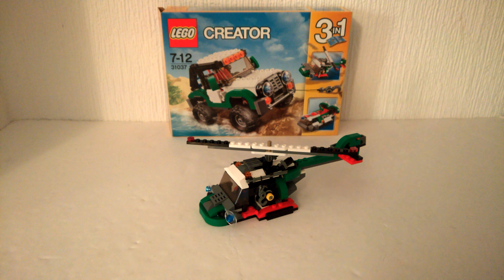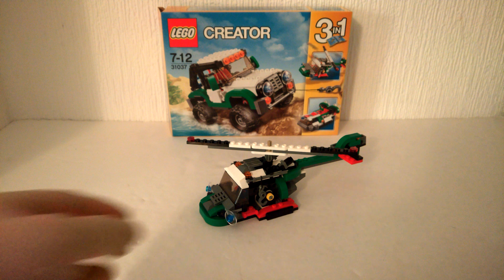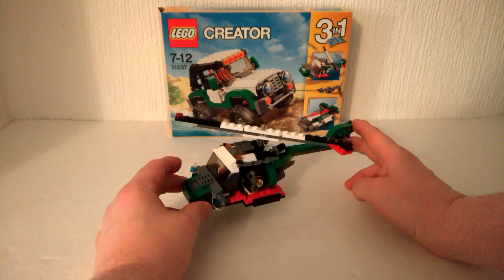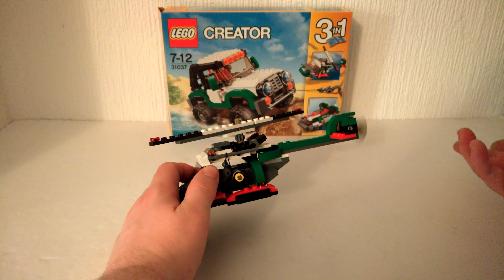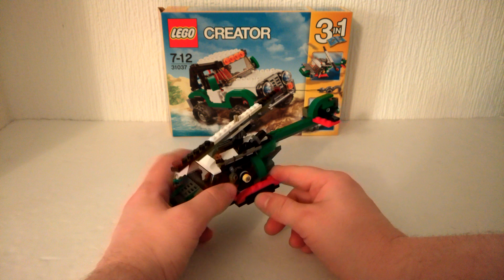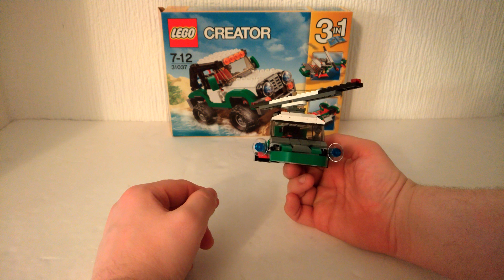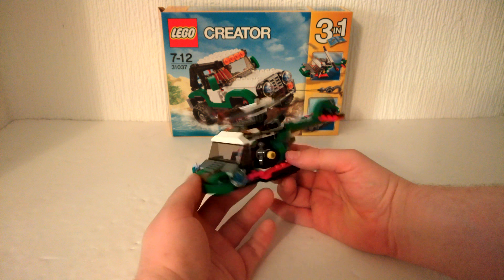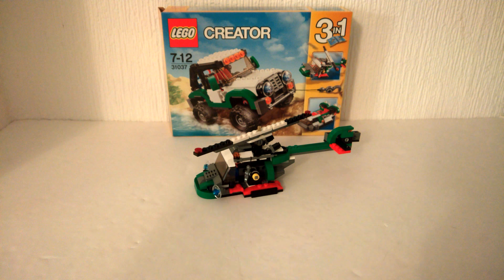Lego Creator 3 in 1 Adventure Vehicles 31037 Review B Model Moment Episode 118B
Episode 118B of Morrt's Model Moments.

Today we're Reviewing Model B from the Lego Creator 3 in 1 Adventure Vehicles #31037

Select what you would like to view.

Would Like to Remind everyone of the Polybag Give-a-way that I am currently planning.

Links:-